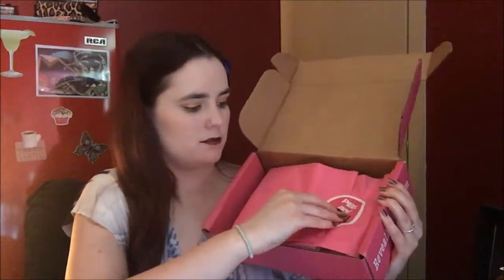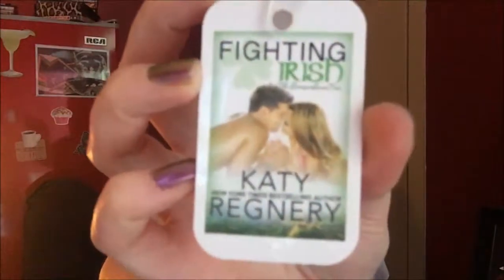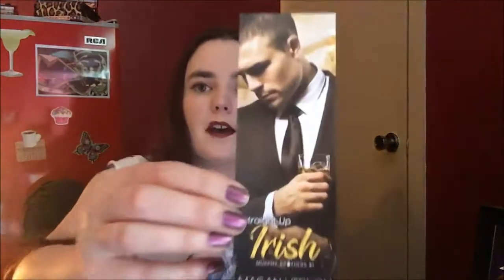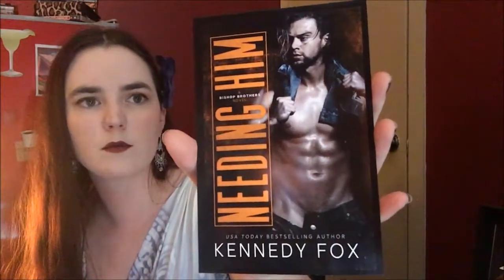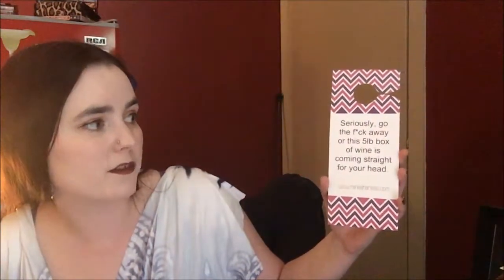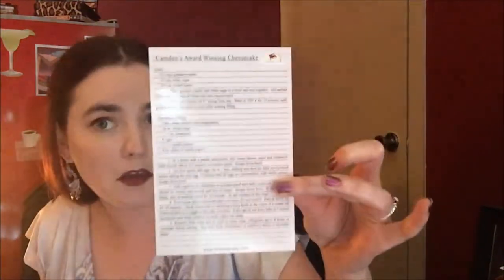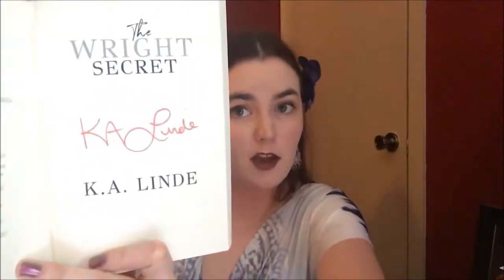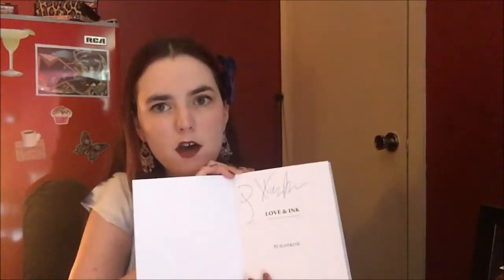Reveal Romance Book Box May 2018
Unboxing the Reveal Book Box (Romance Subscription Box) for May 2018.

This is a monthly subscription box for lovers of romance novels. I chose the two book option for $24.99. After shipping it costs around $32. Both books come signed by the author and you get a bag of "book swag" with it, usually containing a small sample of candy and a tealight candle.